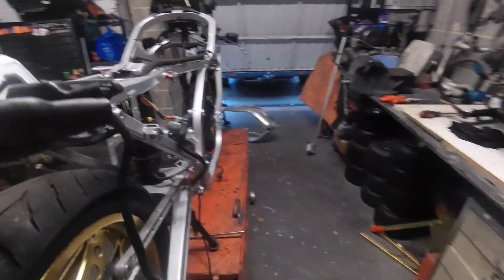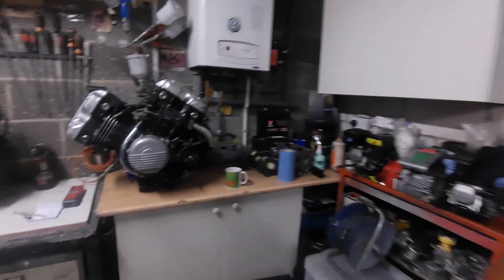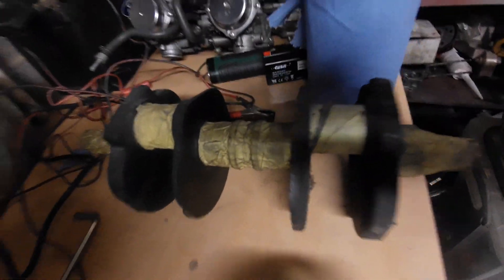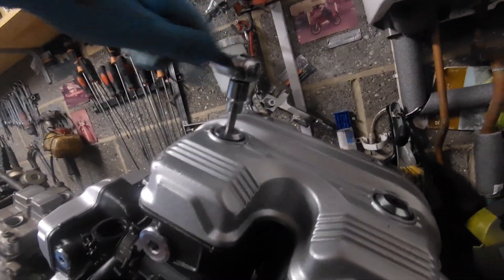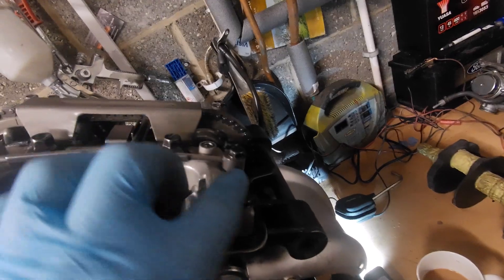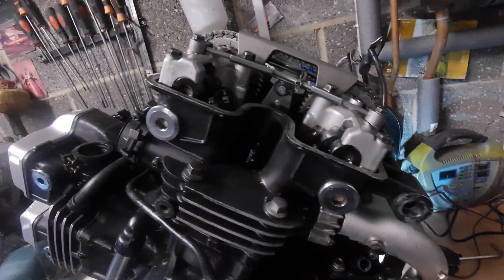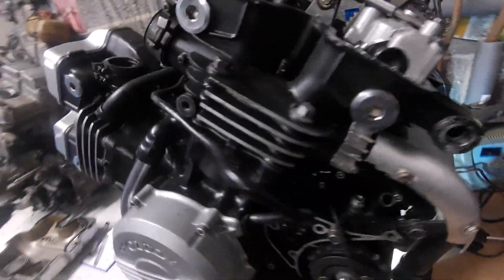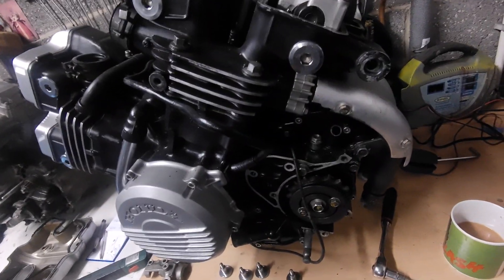Honda VF750F engine to VFR750 engine part 5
What a job, but we're gonna do it.